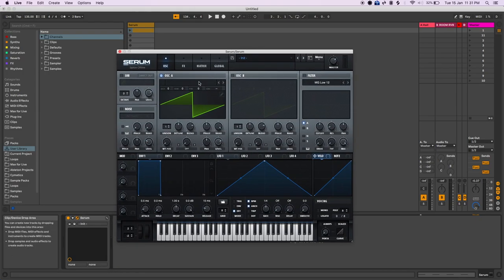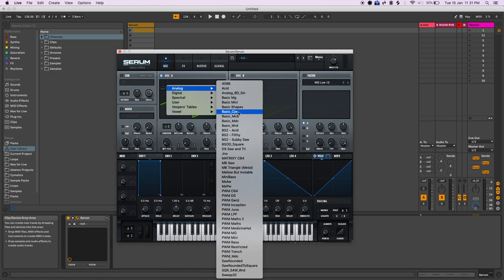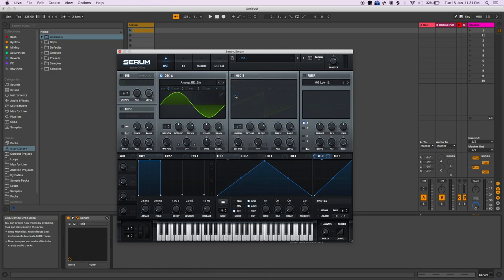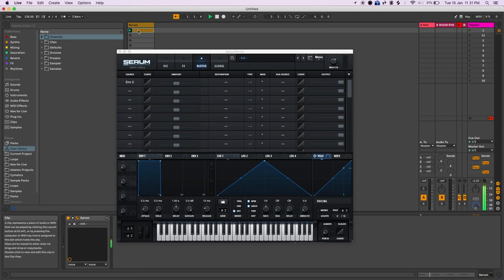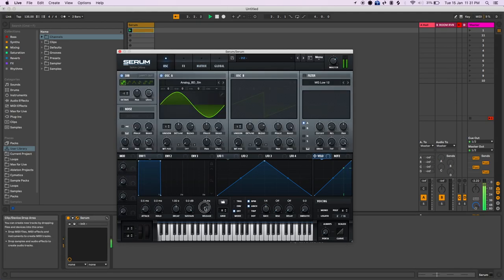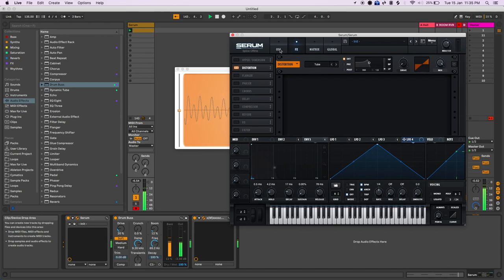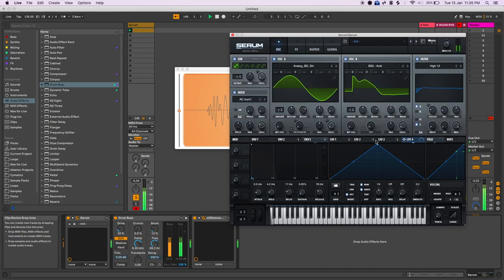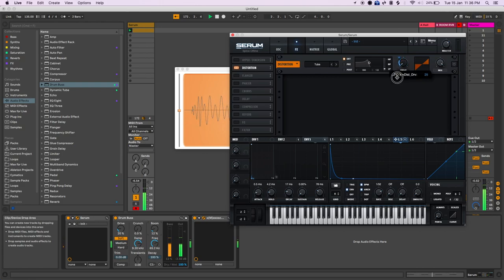How to make a kick in Xfer Serum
How to make a Kick in Xfer Serum and Ableton. We are also using Drum buss from Ableton. This topic is also related to Sound Design.

Basically the Kick has 2 parts to it. One is the clicky section and the other is the body section. We are using the pitch rise, the noise sampler in Xfer serum, and FM  synthesis in this video to make the Clicky section and for the body, simply a sine wave followed by some subtraction.
Note: No after fx are found in this video.

Simply Request a topic after clicking on Trial lesson/Book a lesson and I will teach the topic to you.

Topics I can teach are
1. How to EQ any instrument using Ableton EQ.
2. How to Make a lead sound,
3. How to make a pad sound.
4.How to make a bass sound.
5. How to make a beat from any samples you have.